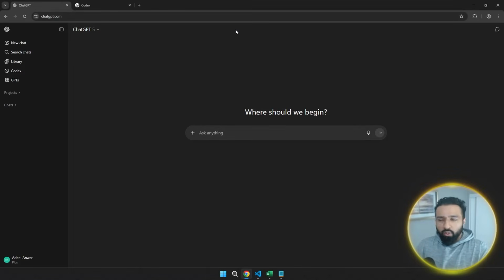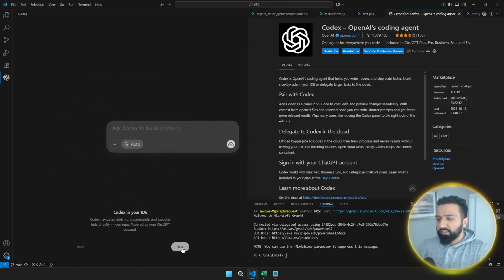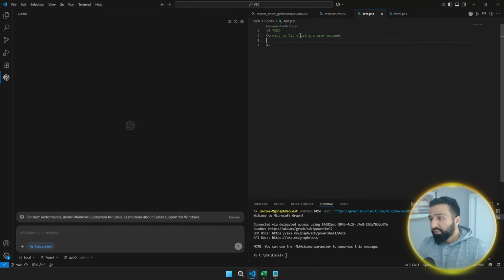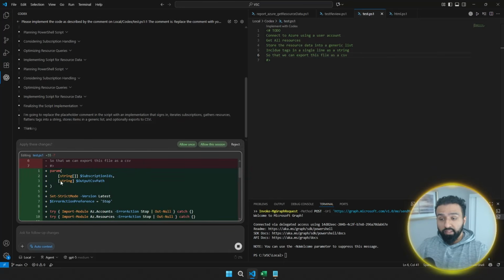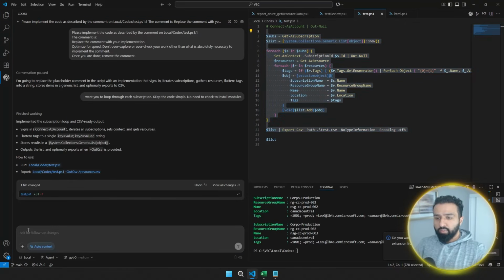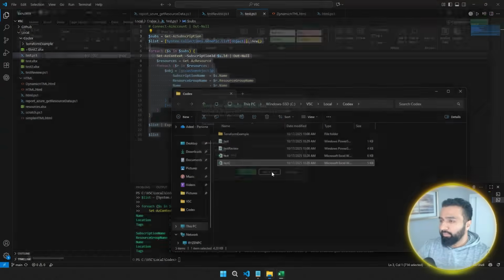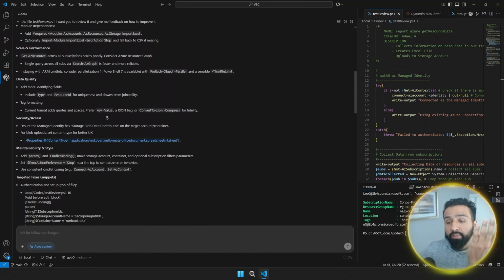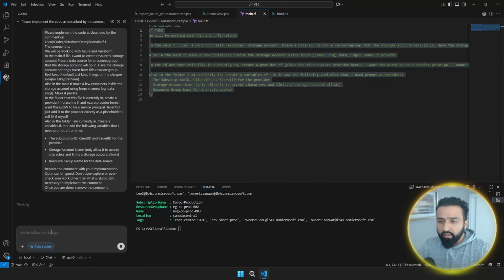ChatGPT Inside VS Code — OpenAI Codex in Action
In this episode, we’ll explore OpenAI Codex. The service that brings ChatGPT directly into Visual Studio Code.

00:00 Intro
00:47 Setting up Codex in Visual Studio Code
02:26 Use TODO in your code to generate more code
06:03 Use Codex Chat to generate code by referencing files
07:19 Use Codex to review your existing code & make suggestions
09:03 Use Codex to make code and files

Codex lets you interact with your project in a whole new way: it can navigate your repo, edit files, run commands, and even execute tests all without leaving your IDE.

No more copying code back and forth between ChatGPT and VS Code. With Codex, your AI assistant works inside your editor, where you build.

I’ll walk you through how to install Codex and then demo its capabilities so you can see it in action.